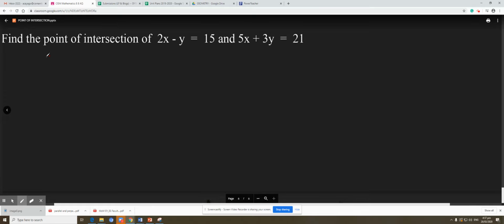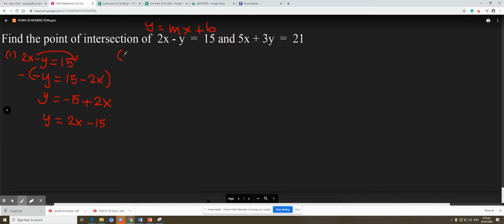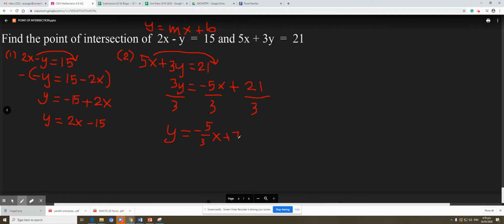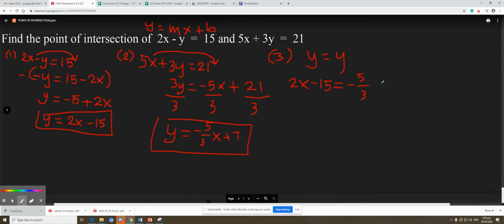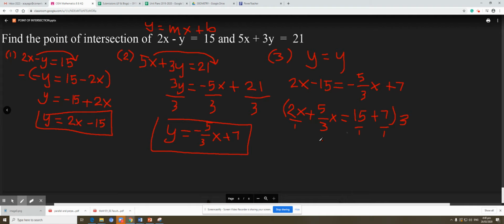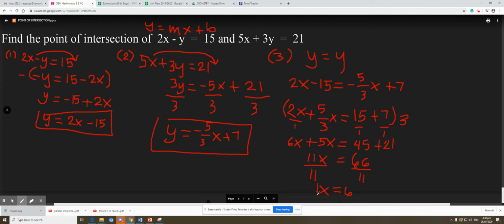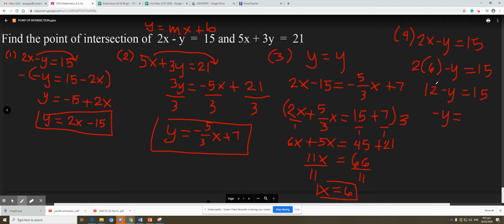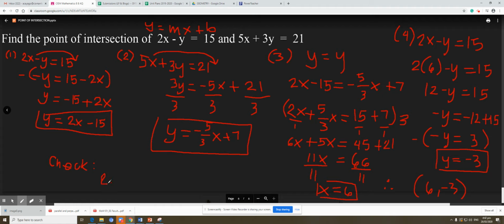Finding the Point of Intersection Tutorial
How to find the point of intersection of two linear equations